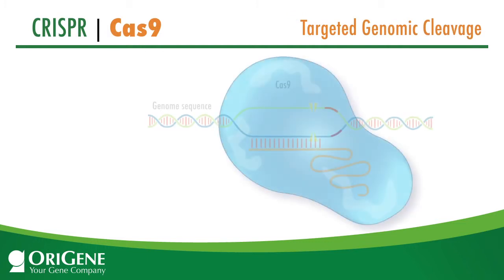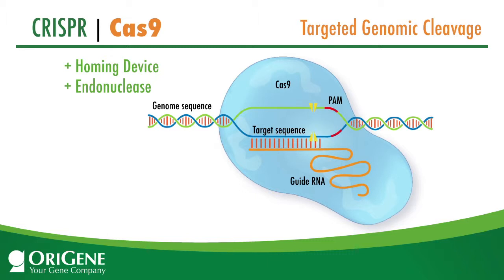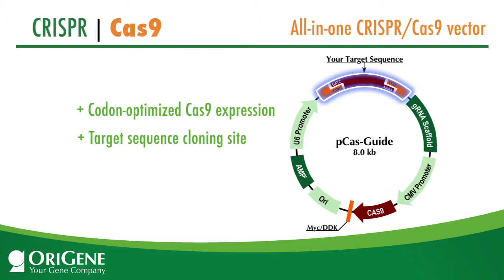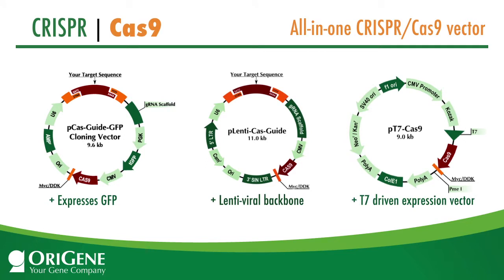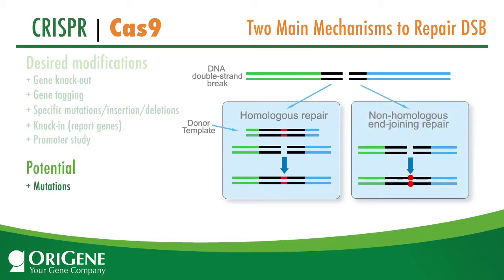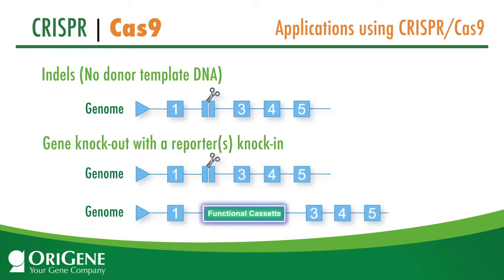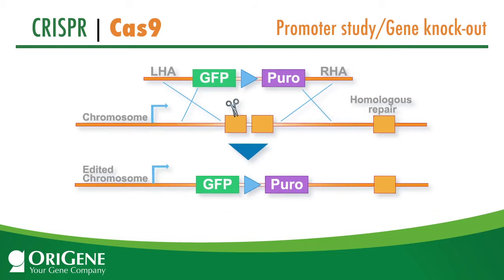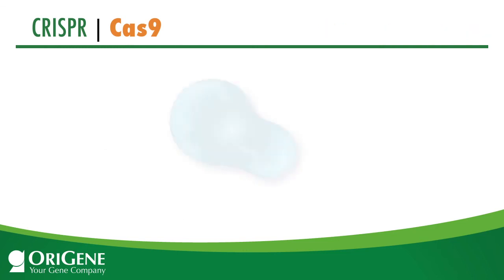CRISPR/Cas System from OriGene, a Complete Solution for Targeted Genome Modification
The CRISPR/Cas system is an RNA-guided nuclease system for targeted genomic modification. Due to its amazing simplicity, CRIPSR-based genome editing can be achieved with a simple transfection.  OriGene offers an all-in-one vector, pCas-Guide, engineered with all the essential elements for targeted cleavage. Other vector variations are also available to provide added convenience, such as GFP for transfection monitoring or Lenti-backbone for viral delivery. For researchers who perform mRNA microinjection or mRNA transfection a T7 driven expression vector is available.